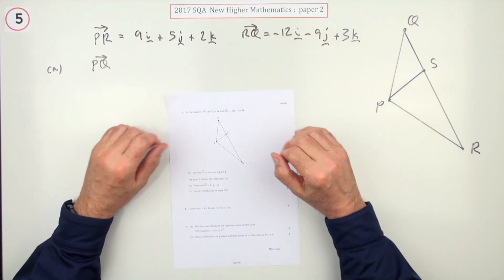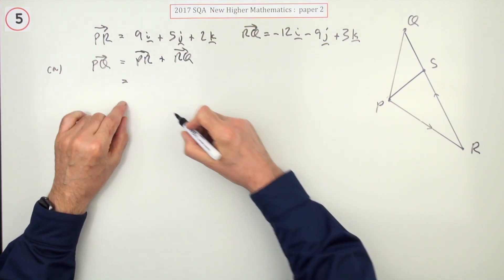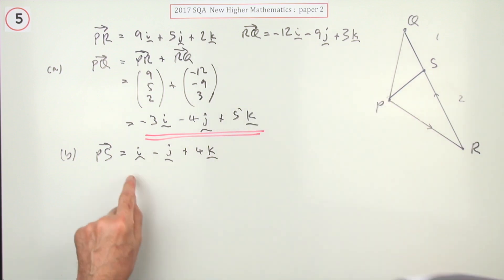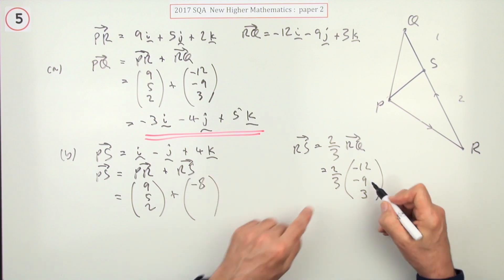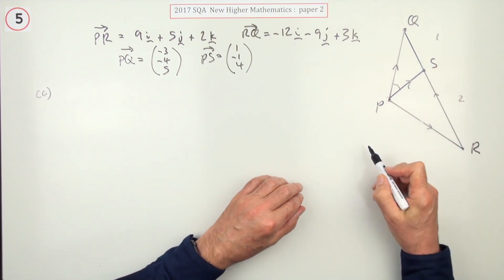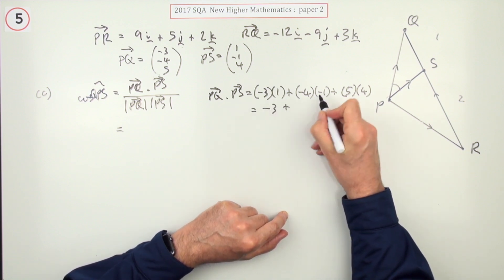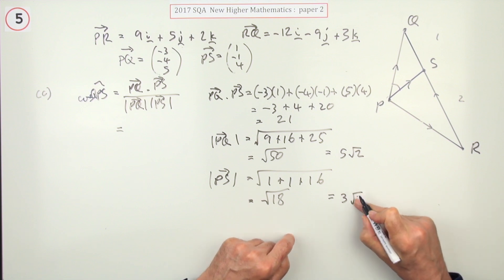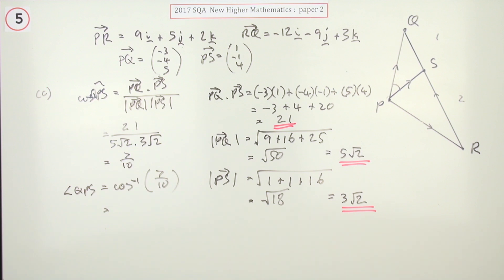2017 SQA New Higher Mathematics Paper 2: No. 5